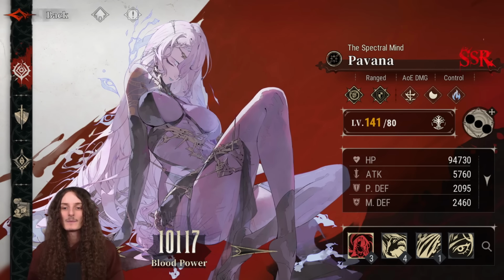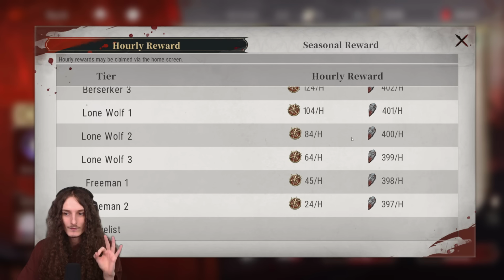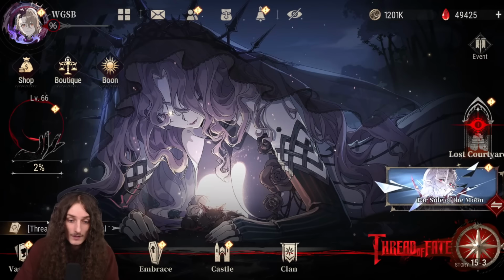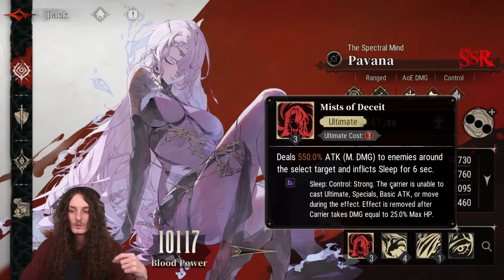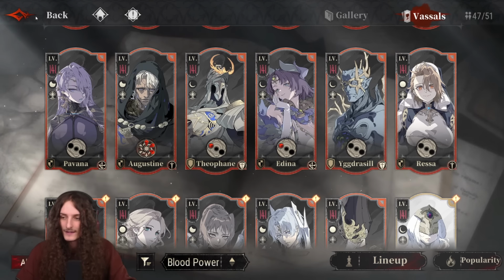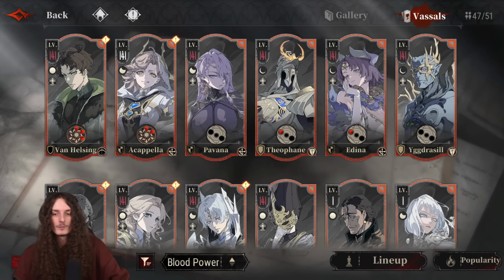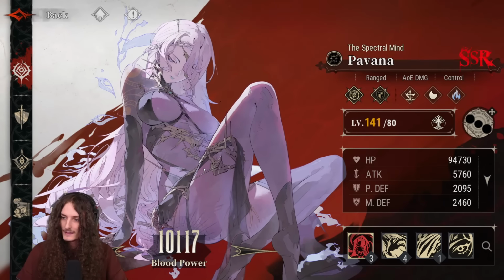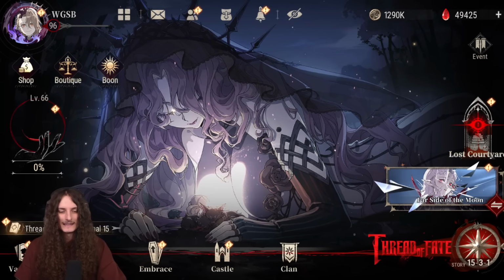Is PAVANA worth the GRIND? - Pavana Showcase I Silver and Blood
Straightforward.

0:00-2:36 - How to EASILY get Pavana
2:37-5:27 - Skills&Build
5:28-10:12 - Gameplay
10:13-12:57 - Conclusion